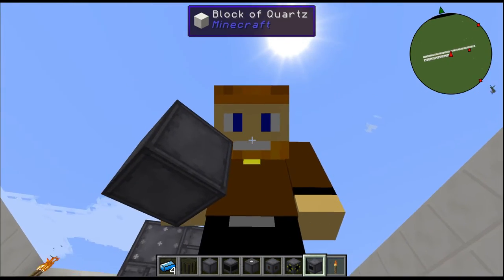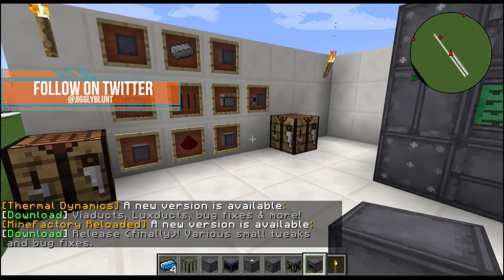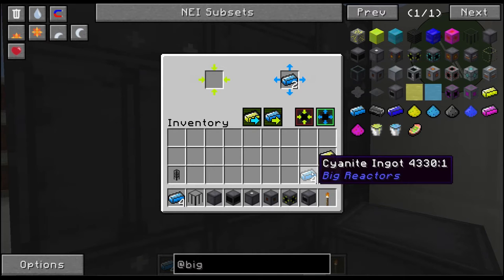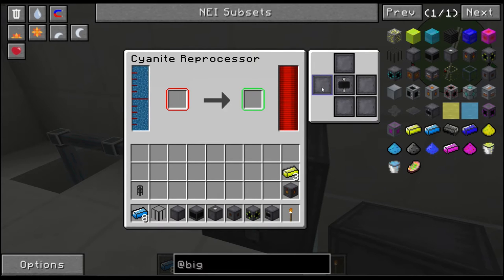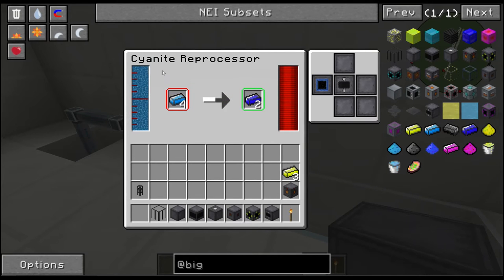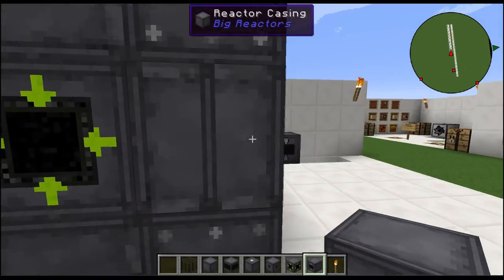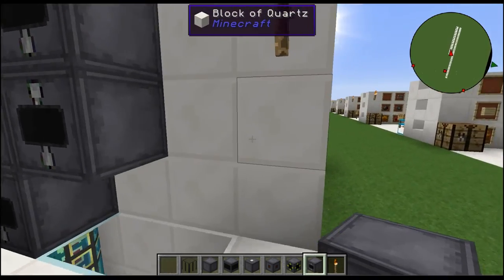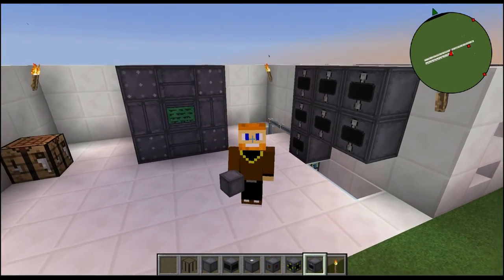Cyanite Reprocessor (Big Reactors) | Minecraft Mod Tutorial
Welcome back to a minecraft mod tutorial on the cyanite reprocessor from big reactors. The cyanite reprocessor allows you to recycle your waste (cyanite ingots) from your big reactor. The cyanite reprocessor creates blutonium ingots, which allows you to use as fuel for your big reactor.

Credits:
Artwork For Channel: